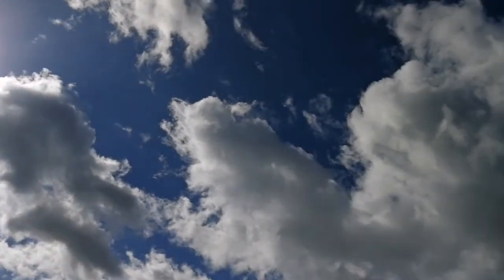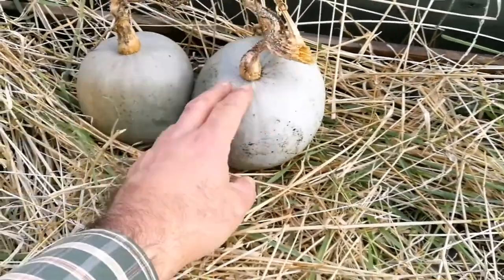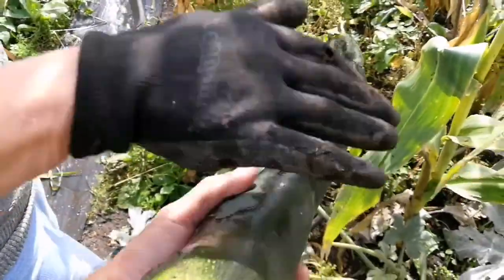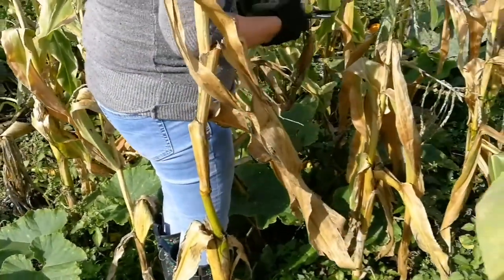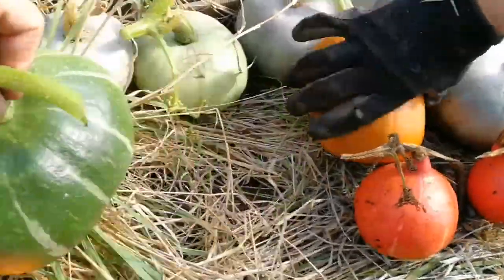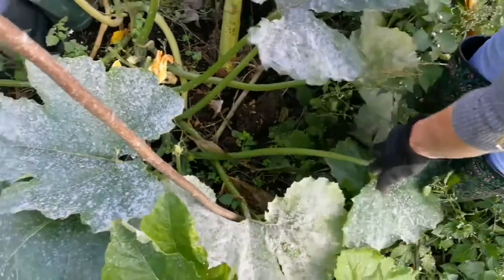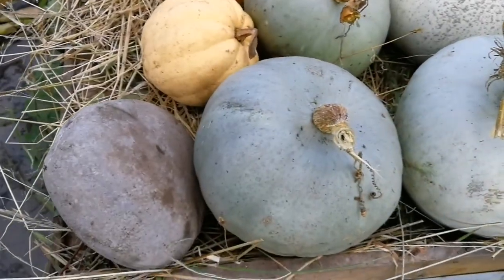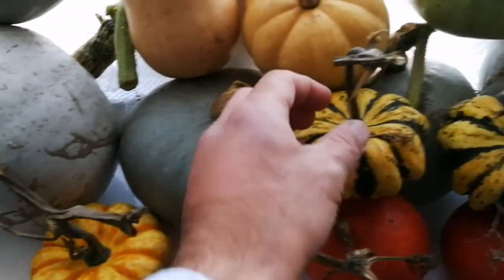Autumn Hunting Of Pumpkin & Squash / No Dig Allotment Kitchen Garden Harvest In Late September